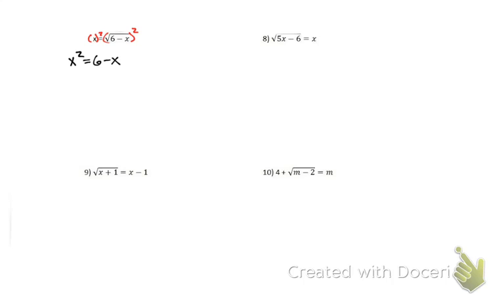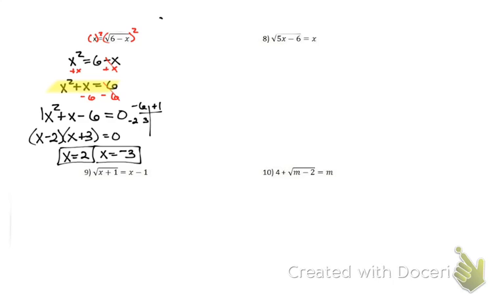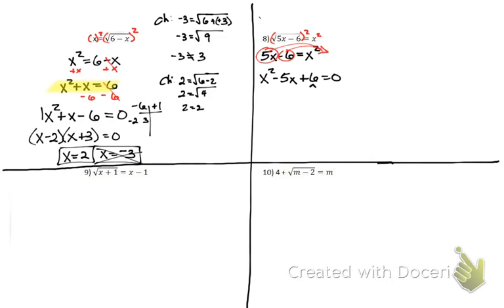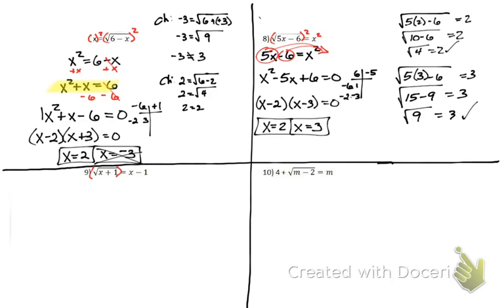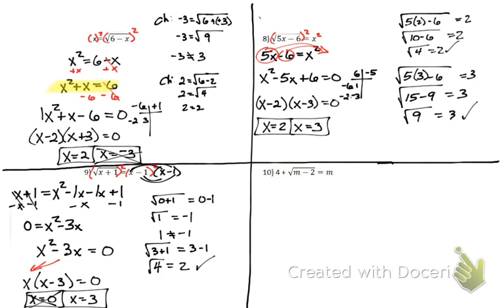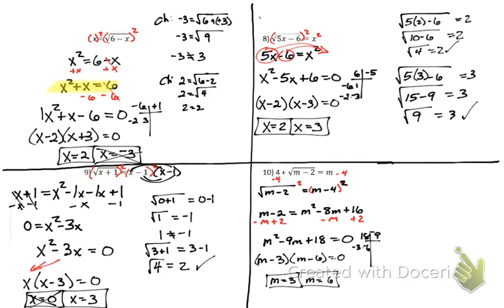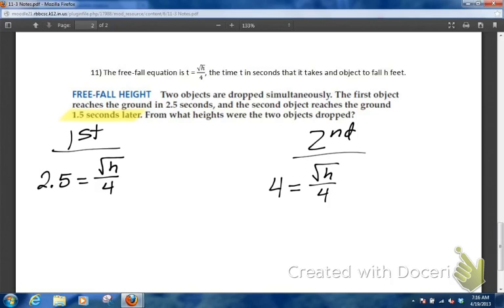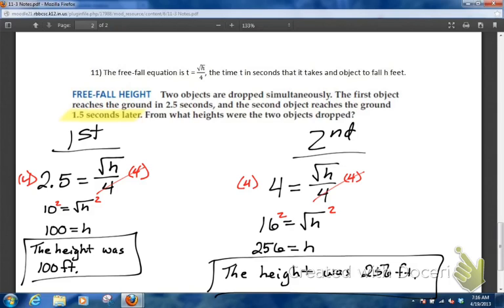11-3 video part 2